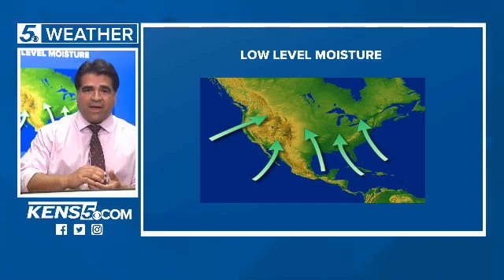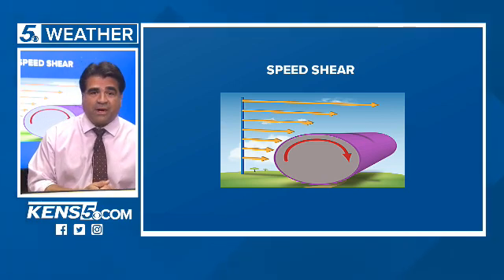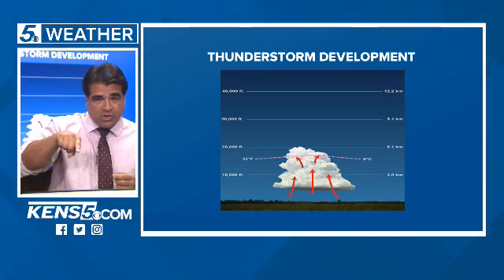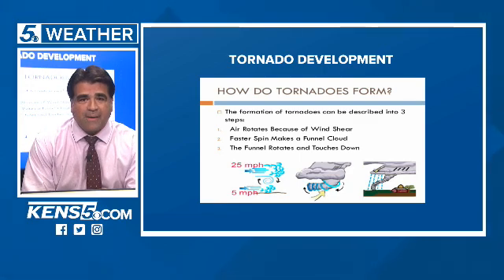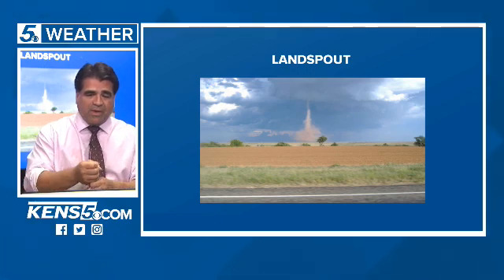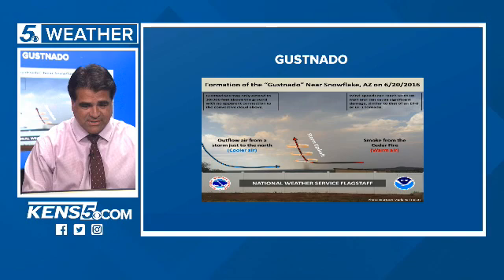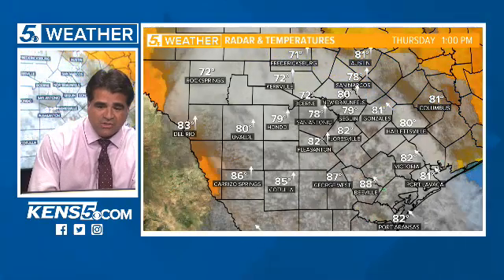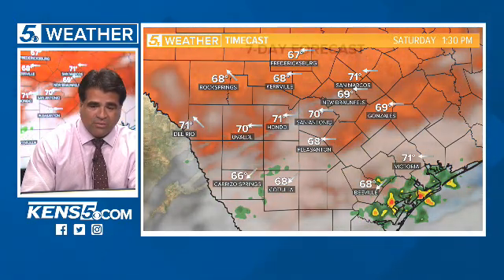CLoudy with a Chance of Learning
Meteorologist Paul Mireles talks about tornadoes!